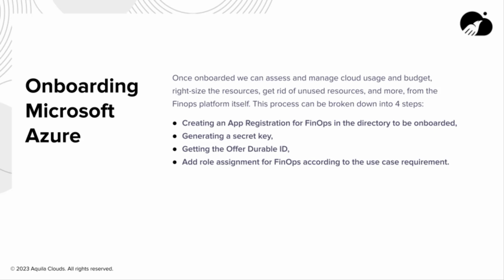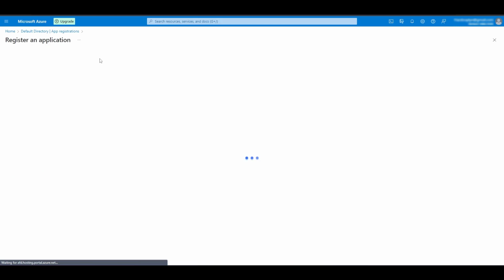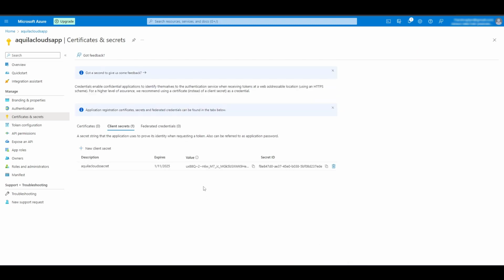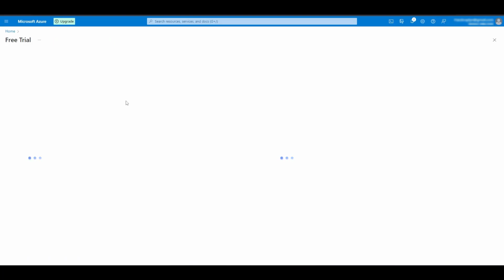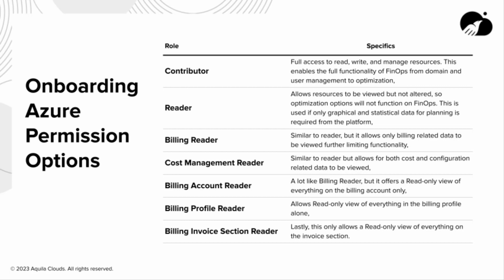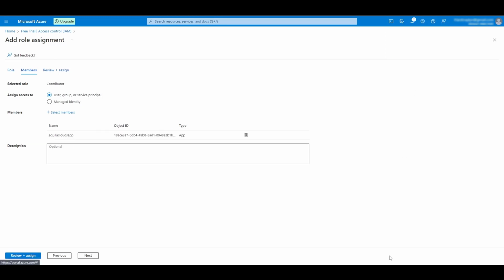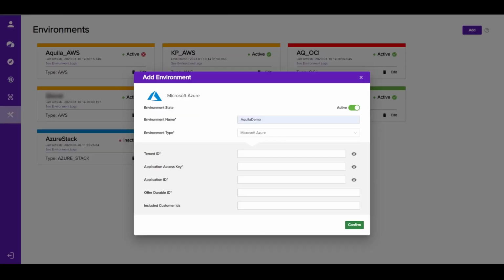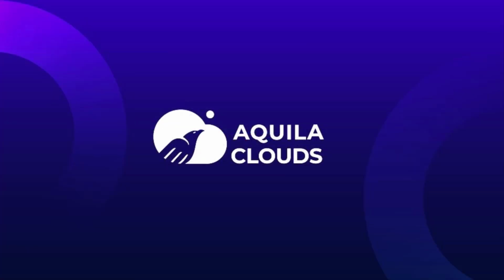[ Aquila Clouds FinOps | Onboarding ] Azure environments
Demostration video that shows how users can add a Microsoft Azure Enviroment to the AquilaClouds FinOps Platform for cloud management purposes. for details or queries!